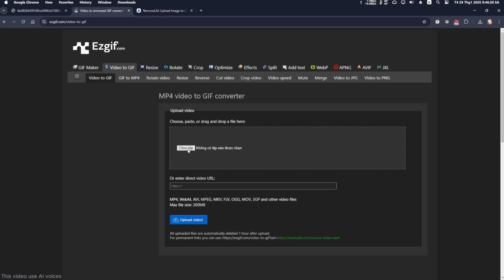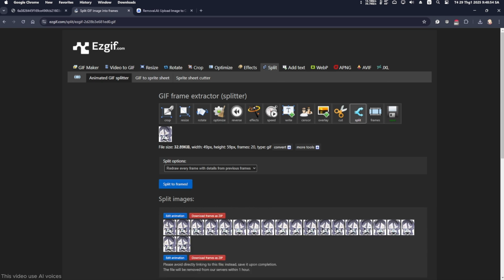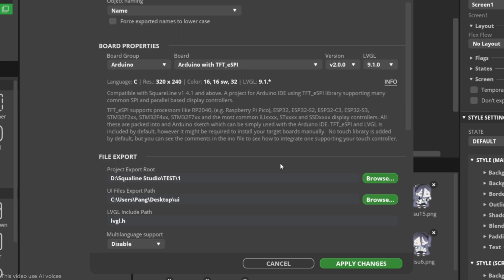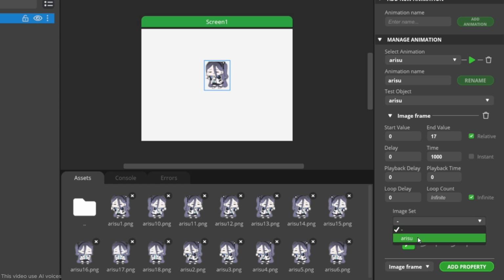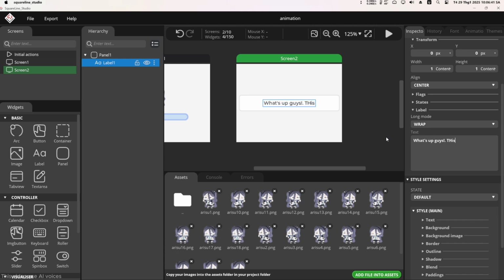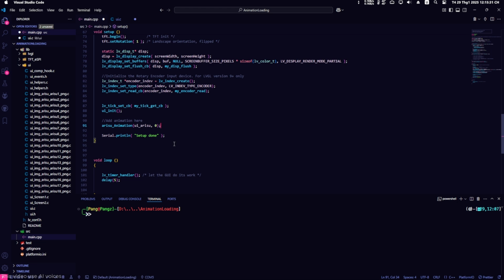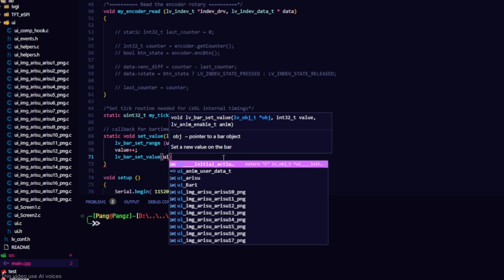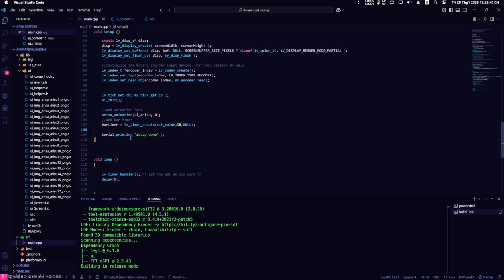Create Loading Screen and Image Animation in LVGL | Easy Guide for Beginners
In This Video I Guide you How to Build a Loading Screen with Animation from Images
LVGL version 9.1

00:00 Demo
00:10 Talk something
00:25 Gif to image
01:32 Convert to png transparent images
02:00 Add image to Squareline Studio
02:17 Config project setting
02:31 Create image animation
03:45 Create bar
04:36 Code edit
04:56 Add animation to main.cpp
05:26 Declare a variable. lv timer
05:55 Callback function for timer
07:11 Talk something